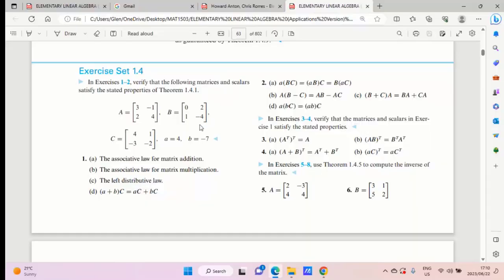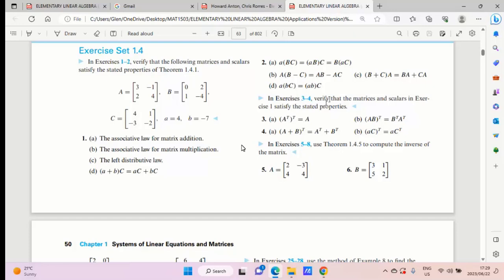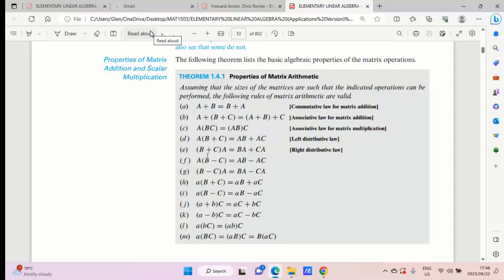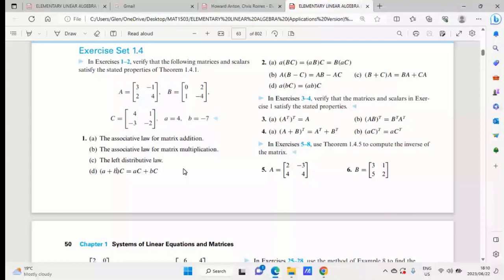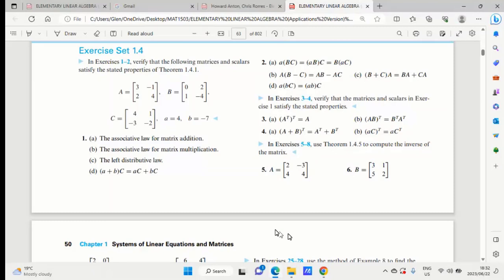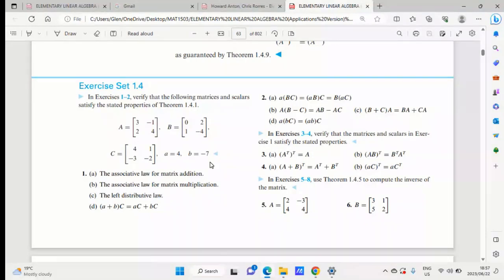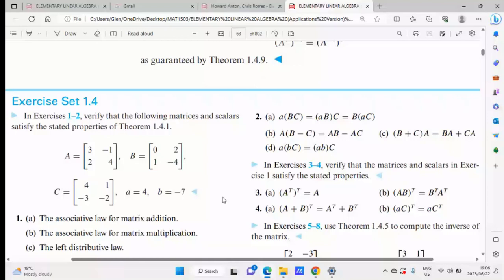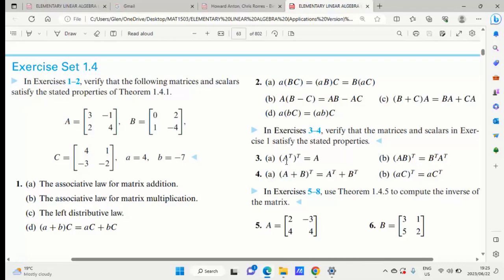MAT1503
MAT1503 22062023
Workshop 12